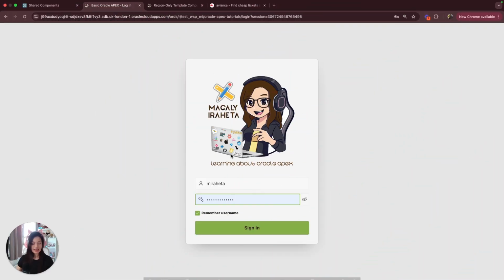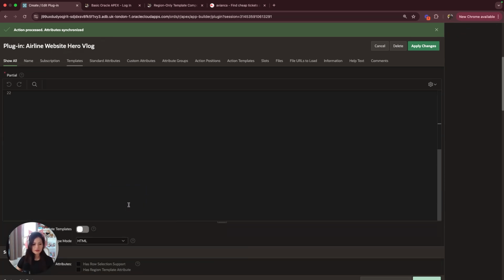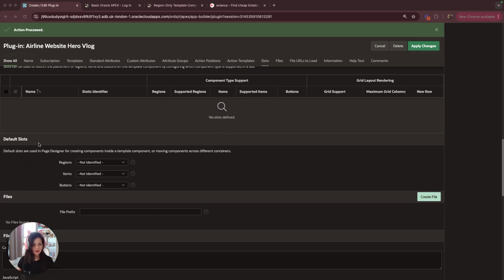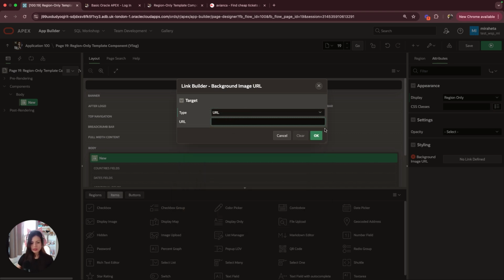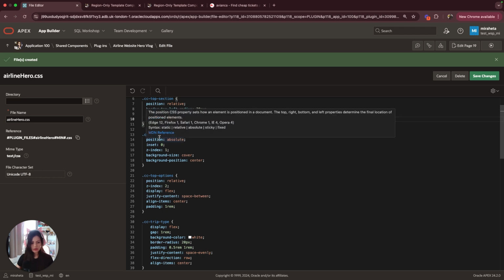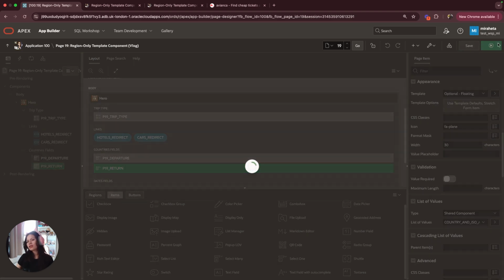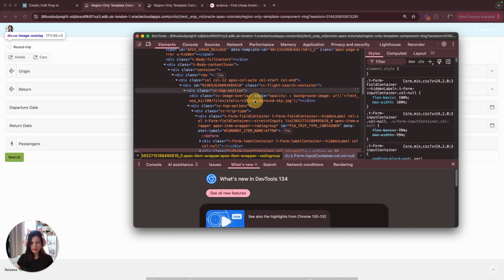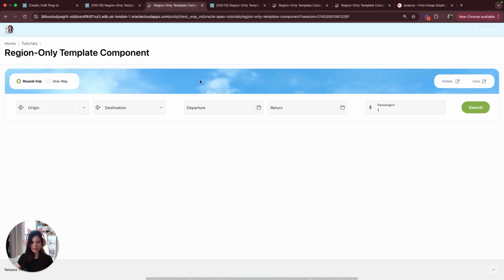Oracle APEX - Template Components - Region Only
My name is Magaly, I'm an Oracle APEX Developer, passionate about JavaScript, CSS, Oracle Database, and APEX!

In this video, I walk you through creating a custom Region Template Component in Oracle APEX (introduced in 24.1) using the new Template Components framework.

We'll cover:
✅ Structuring your HTML layout with slots
✅ Styling with CSS (including positioning, Flexbox, and layering with opacity)
✅ Using custom attributes to pass values like background images and overlay effects
✅ Understanding how to control region appearance using reusable design patterns

Whether you’re building a flight search or booking layout, a dashboard header, or a reusable search form, this tutorial will show you how to make your APEX regions look and behave exactly the way you want them to.

The version used in this video 24.2